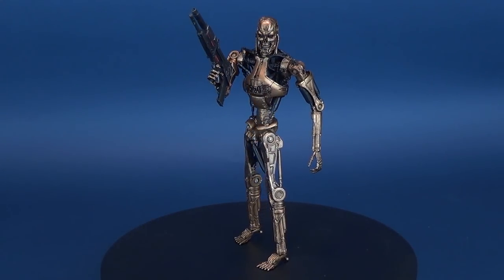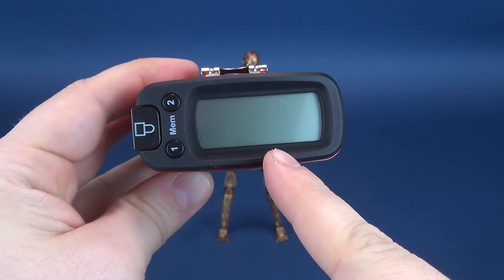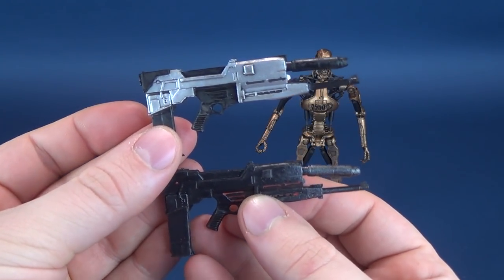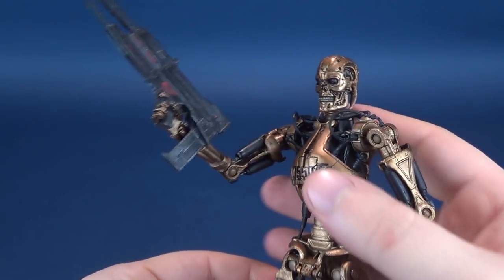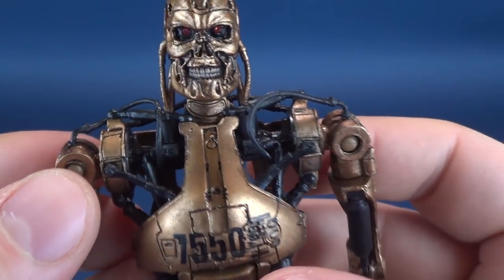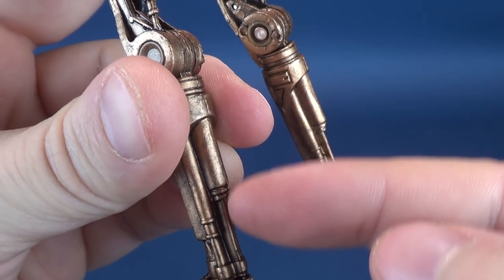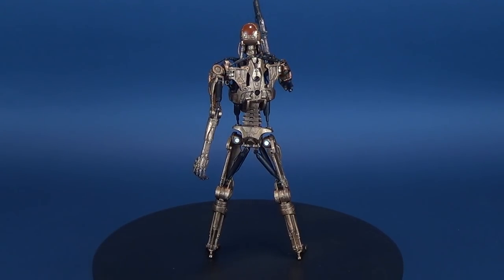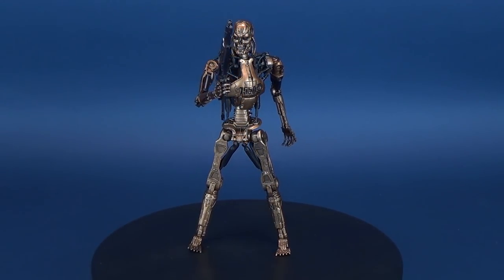NECA Terminator 2 Future War Metal Mash Terminator | Video Review